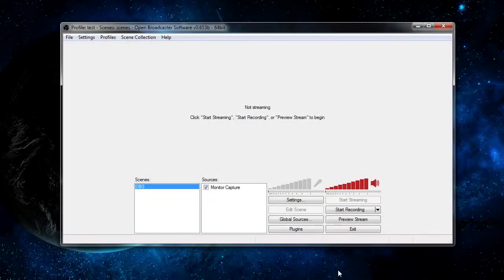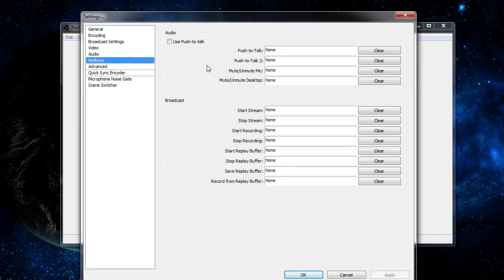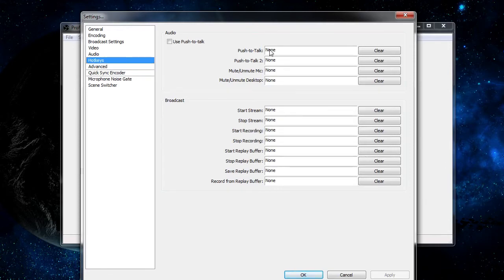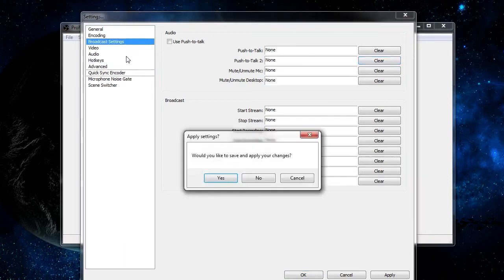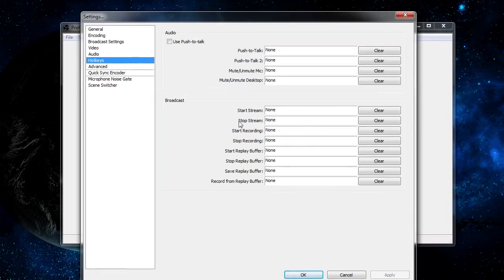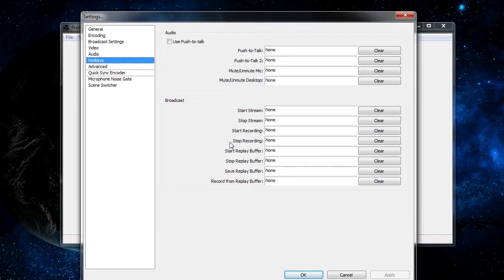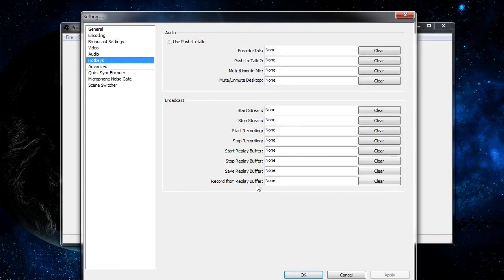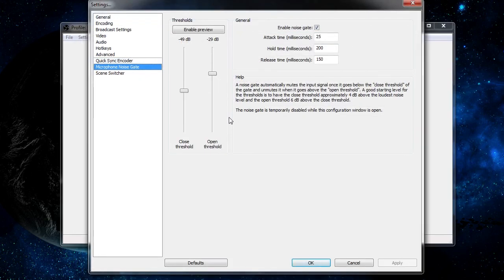TUTORIAL: Hotkey Settings and Setup | Open Broadcaster Software (OBS)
This tutorial will show you how to use hotkeys within Open Broadcaster Software. You can use hotkeys to start and stop recording or streaming.